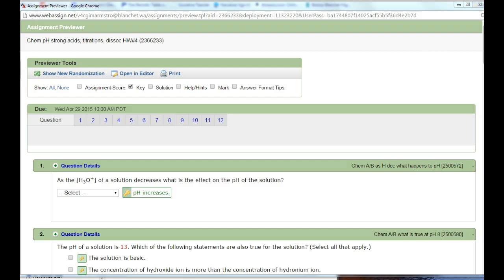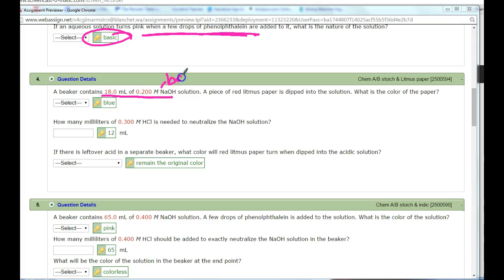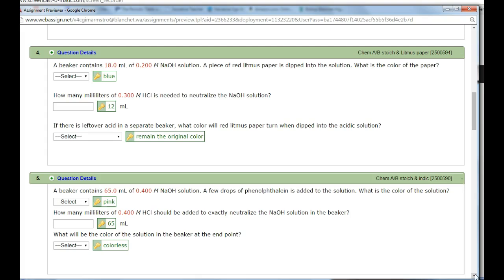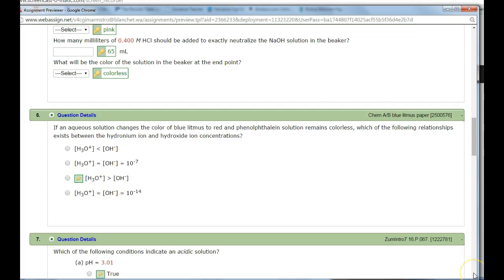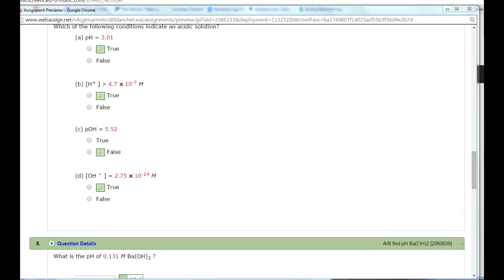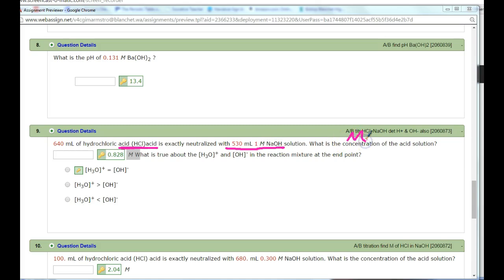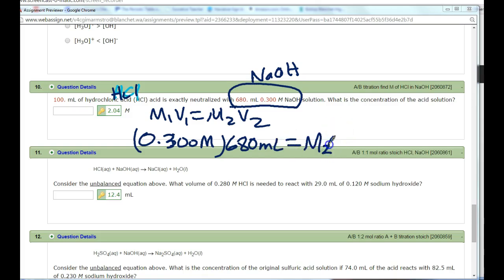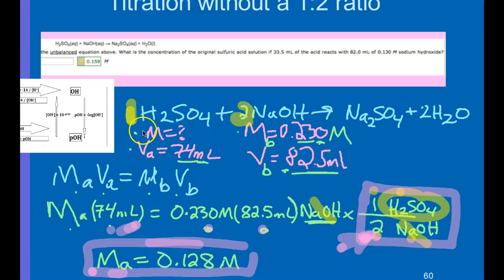pH, pOH, Titrations